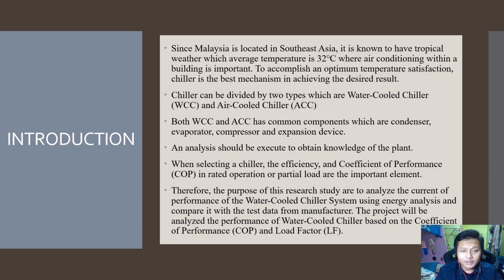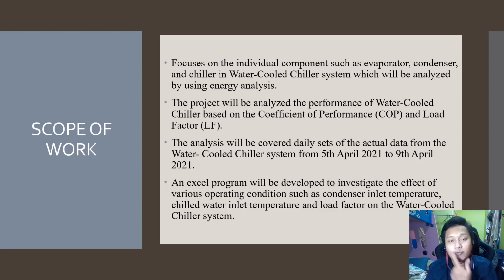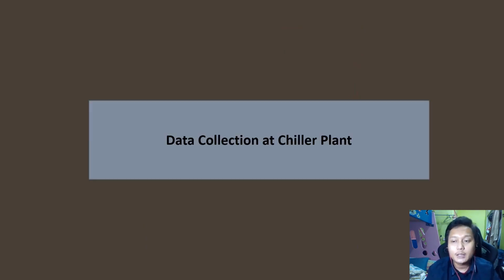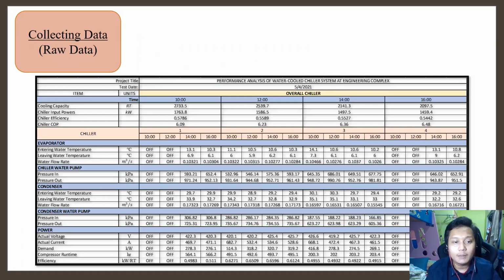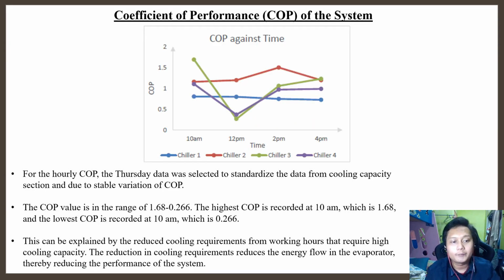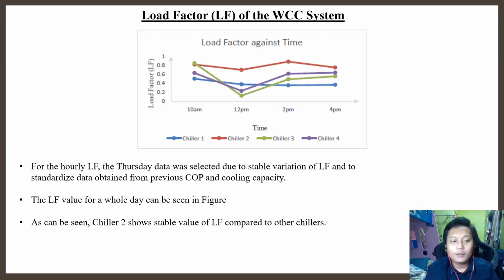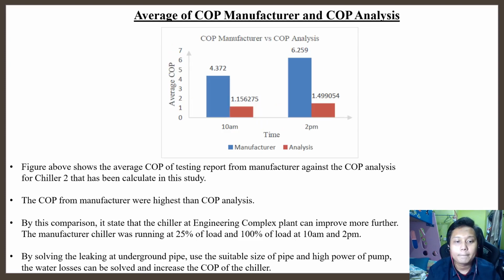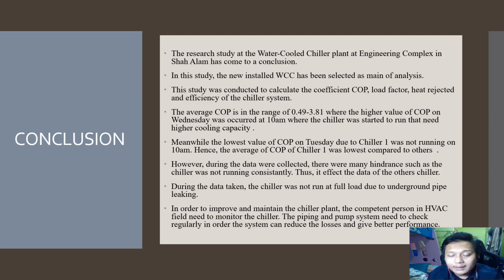Performance Analysis Of Water Cooled Chiller At Engineering Complex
MEC602: Final Year Project 2
Title: Performance Analysis of Water-Cooled Chiller at Engineering Complex

Presenter: Syafiq Syahmi Tham Bin Iskandar Nasruddin Tham
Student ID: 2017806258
Supervisor: Puan Rosnadiah Binti Bahsan
Co-Supervisor: Ir Haji Anuar Bin Hashim

Panelist:
1. Dr. Muhad Rozi Bin Mat Nawi
2. Mohamad Mazwan Bin Mahat

I am a student from UiTM Shah Alam. This is the Final Year Project Video Presentation that explains everything on the technical report that I have submitted for FYP 2.